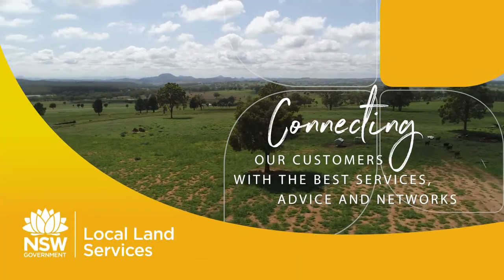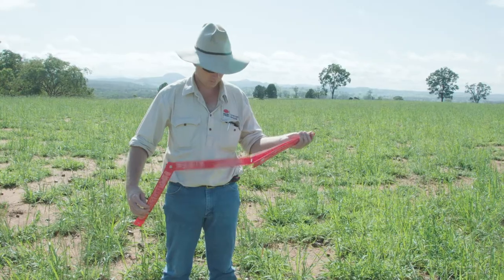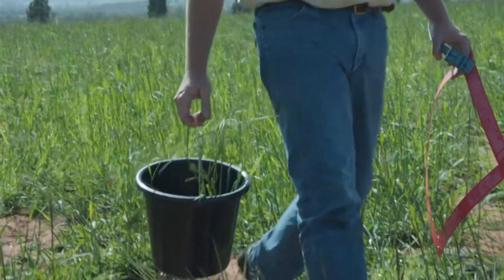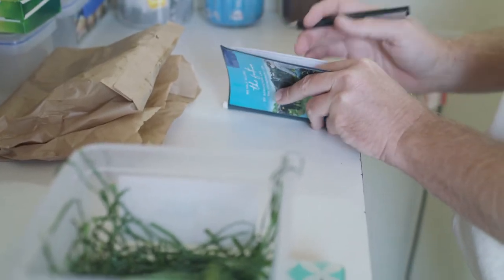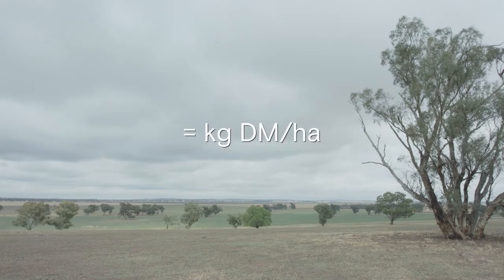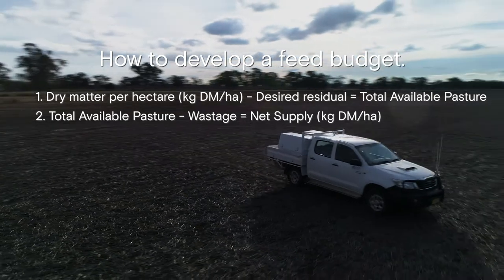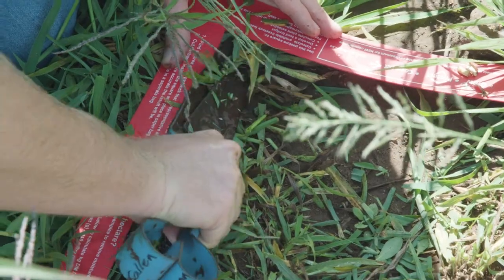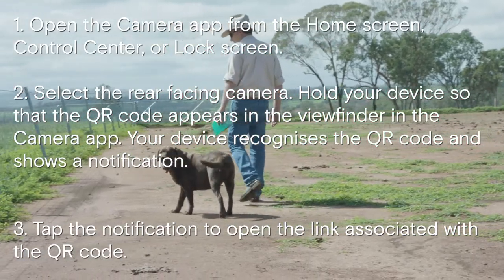Feed Budgeting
In this video Central West Local Land Services staff help you learn how to calculate how much feed you have and how to budget to ensure you can meet the nutritional requirements of your livestock.